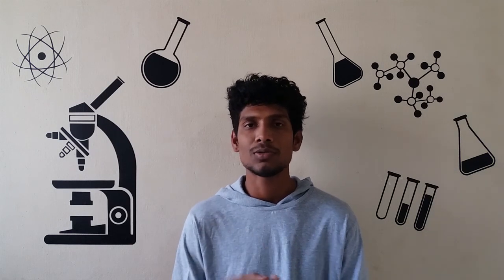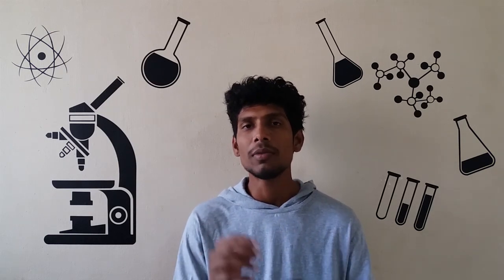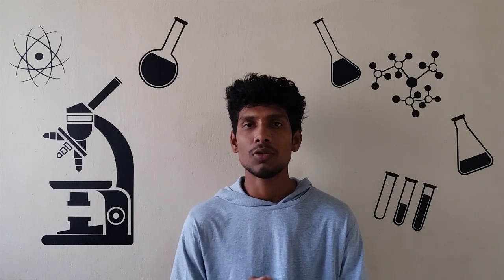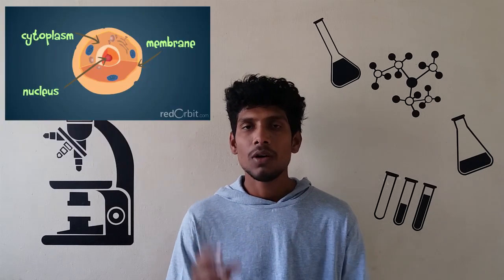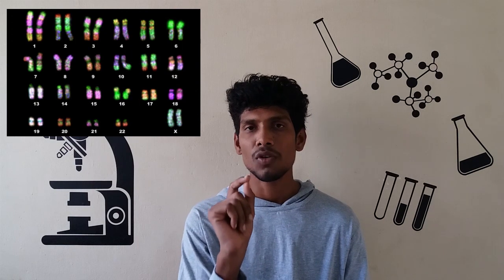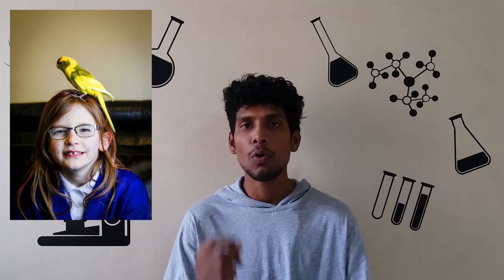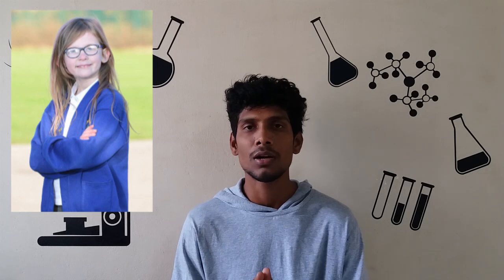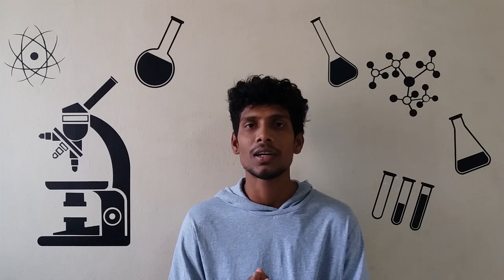Science of Bionic Girl | Olivia Farnsworth | Tamil | Chemist Arun